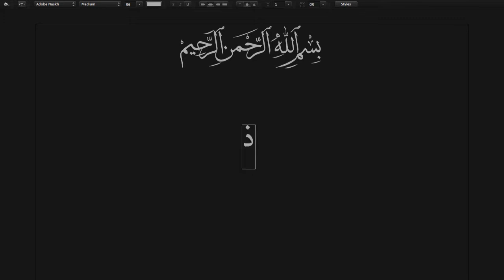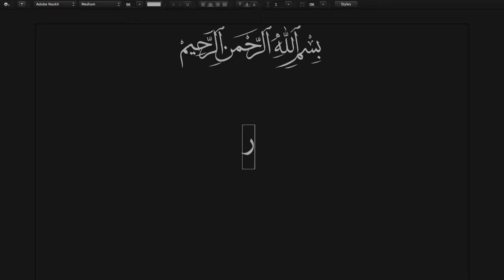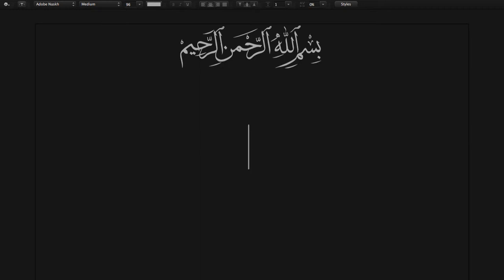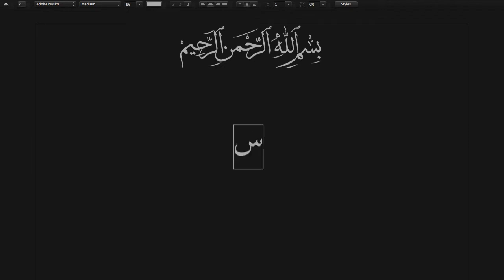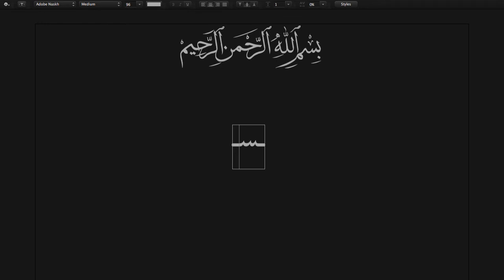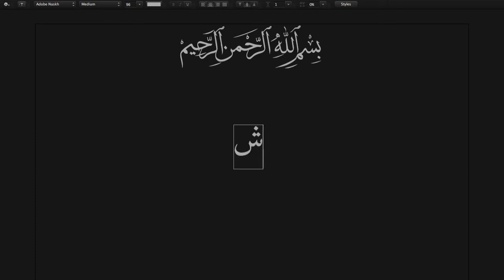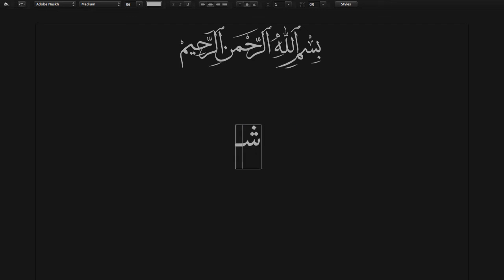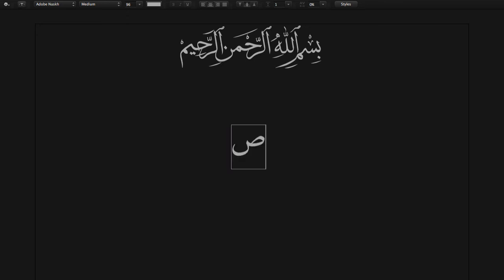Learn to Read Arabic: Part 6 - Forms of Letters 8-14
Learn how to attach letters 8-14.